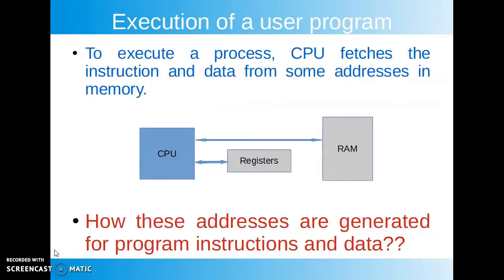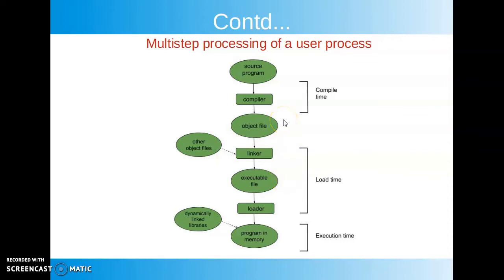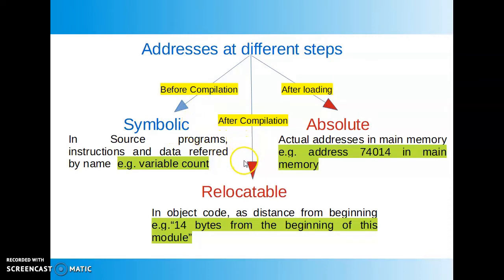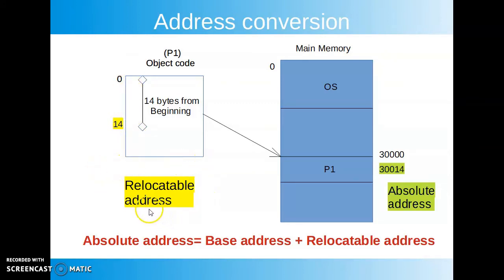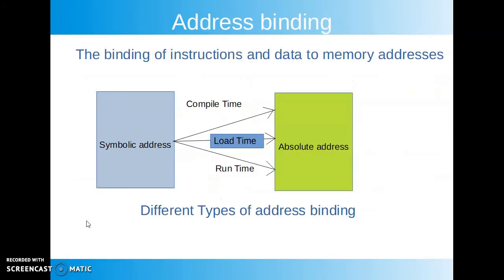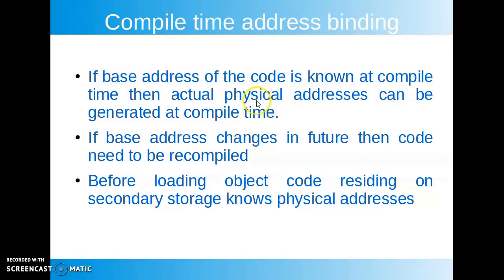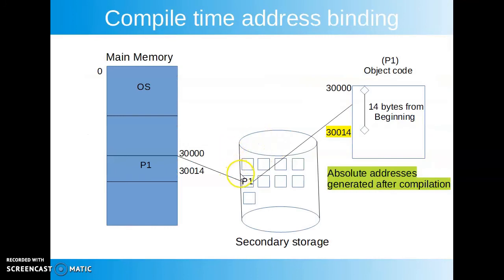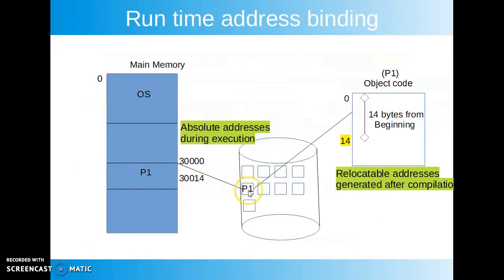MM-2: Address Binding | Memory Management | Operating Systems